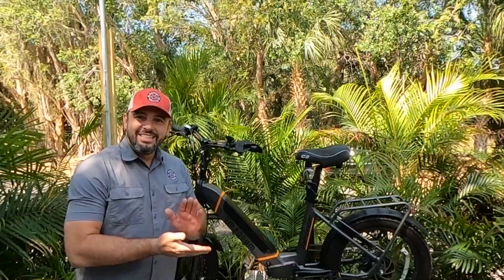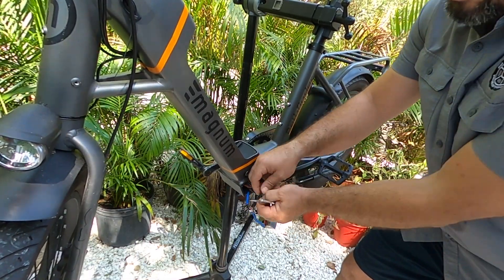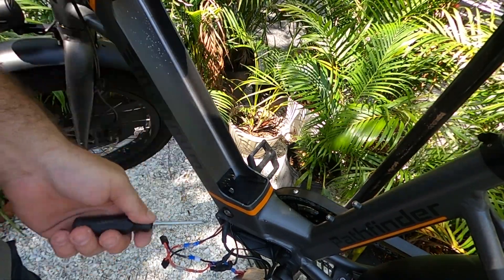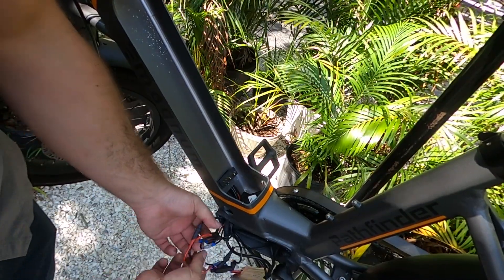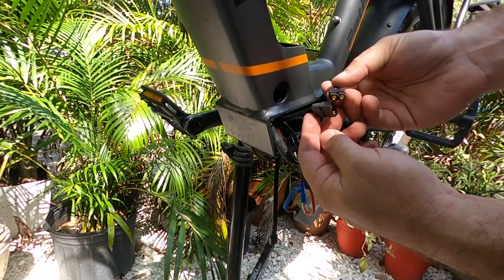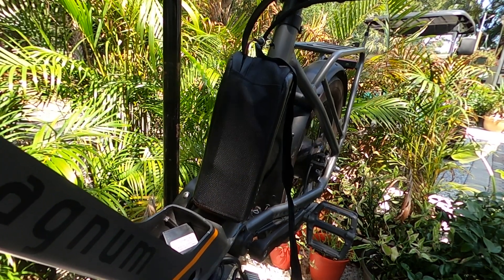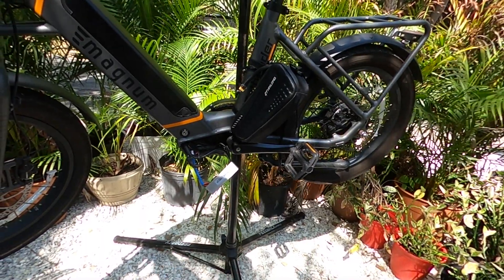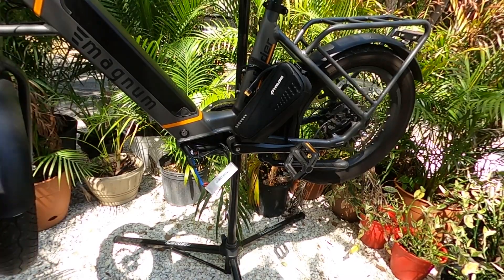Magnum | Pathfinder | E-bike Plug & Play Dual Battery Discharge Balancer Kit | Install Two Batteries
"Magnum Pathfinder E-Bike: Double the Adventure with Dual Battery Discharge Balancer Kit!"
"Extend Your Journey: How to Install Two Batteries with Plug & Play on Magnum Pathfinder!"
"Maximize Your Range: Step-by-Step Dual Battery Install on Magnum Pathfinder E-Bike!"
"Upgrade Your Ride: Plug & Play Dual Battery Discharge Balancer Kit for Magnum Pathfinder!"
"Magnum Pathfinder Dual Battery Setup: Easy Installation Guide for Enhanced Performance!"